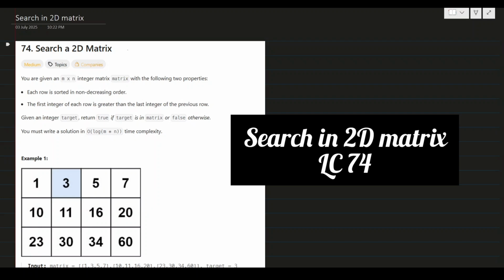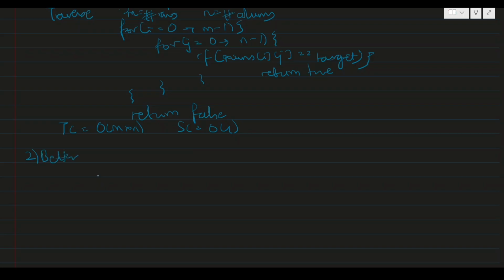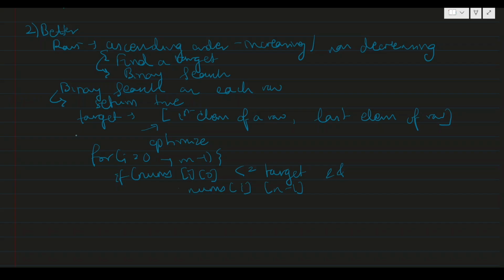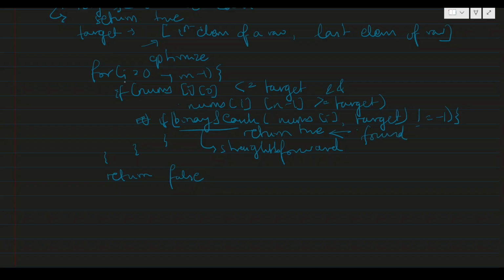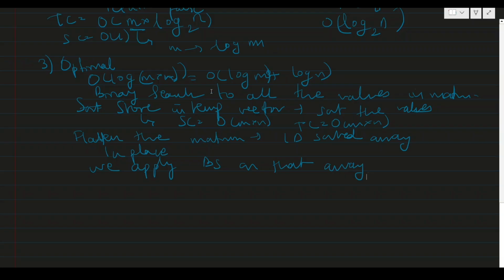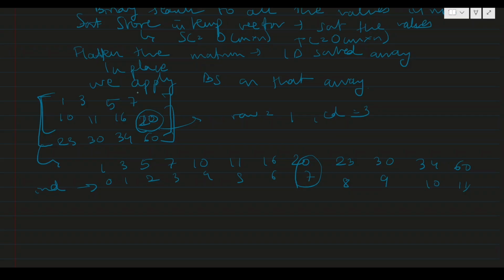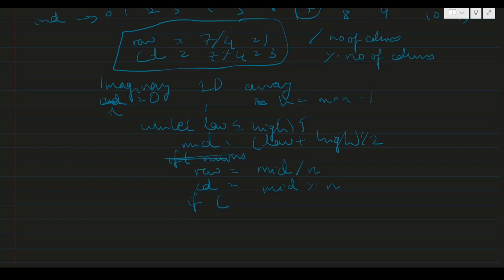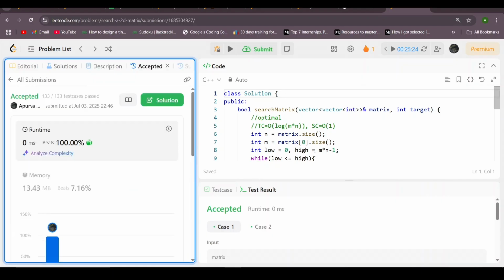Search a 2D matrix Leetcode C++ | LC74 | DSA series | Binary Search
Hello everyone,

In this video I have explained the Search a 2D Matrix (LC 74). It uses binary search concept from DSA.

I've added 3 approaches -
1. brute force
2. better solution using binary search
3. optimal solution using binary search

Thanks!